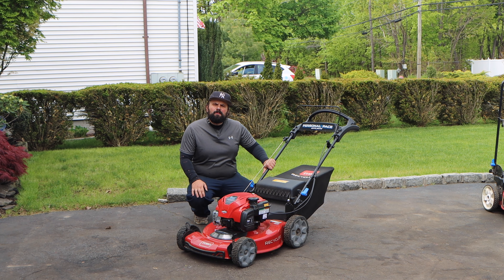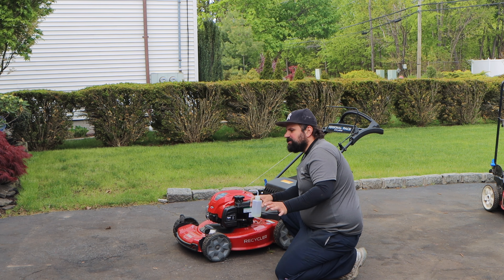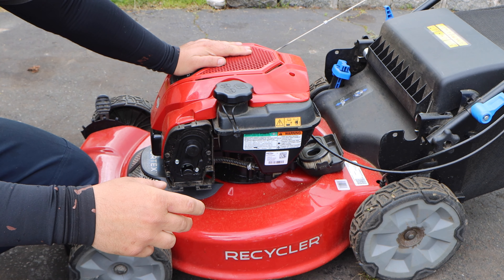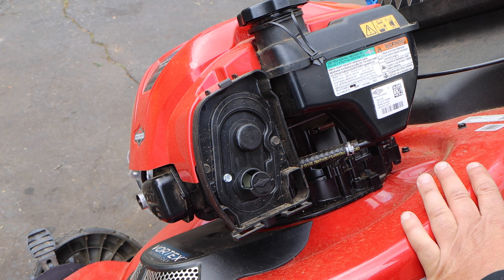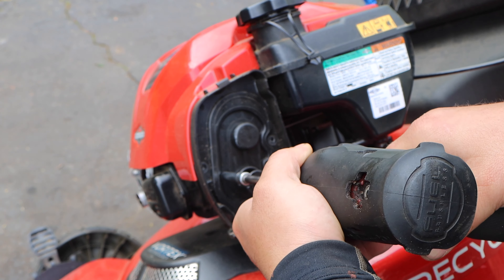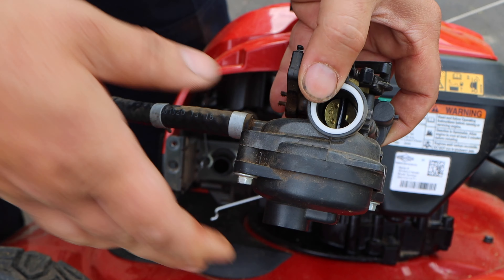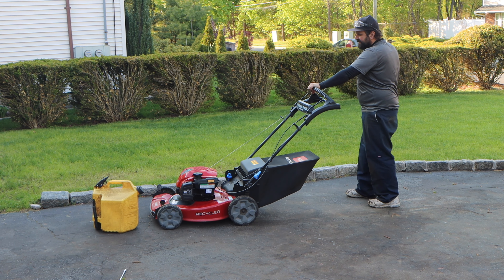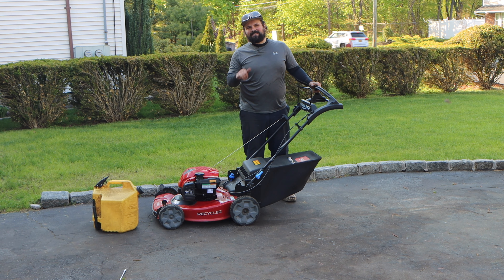New Toro Vortex Lawn Mower Won't Start "It Ran Last Year" How To Fix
Never Spill Gas and Waste Money Again

THE BEST BLADE FOR YOUR TORO MOWER

Fan Mail Send To:

Pattay’s Performance
55 Broadway
Box#671

SOME EVERYDAY TOOLS I USE AS SEEN IN THE VIDEO!

Spark Plug Gap Tool

12V Smart Charger for Electric Start On Mowers

MRO SPRAY PAINT BLACK

LED Rechargeable Head Light Lamp

EZ RED LED Rechargeable Neck Lamp

IF YOU NEED SECOND HAND SNOW BLOWER PARTS CHECK OUT BAER’S SPARE’S!  BEST IN THE BUSINESS

Link to Ebay Store